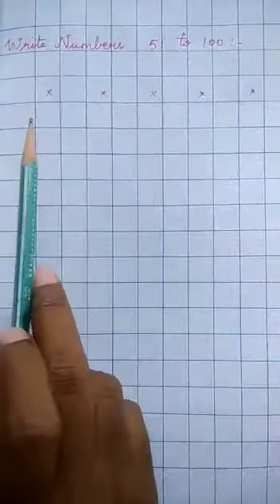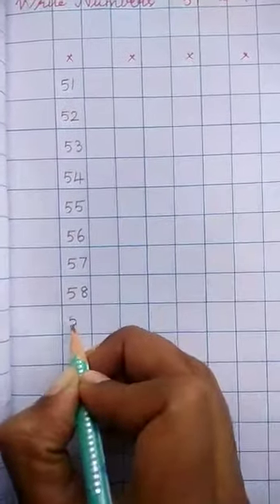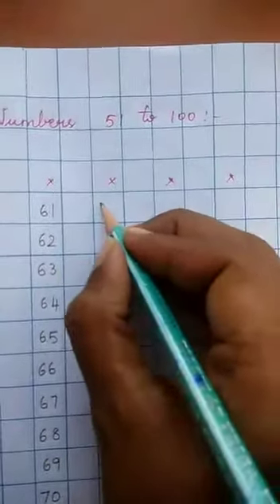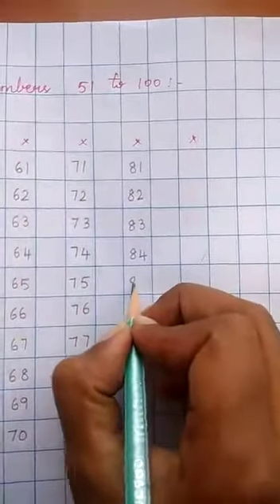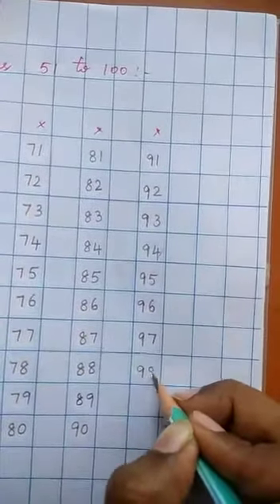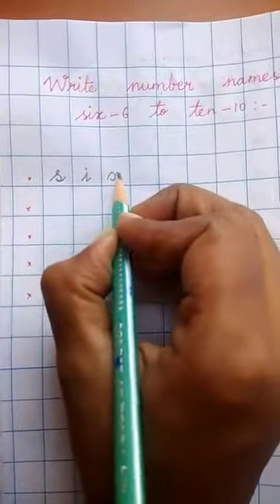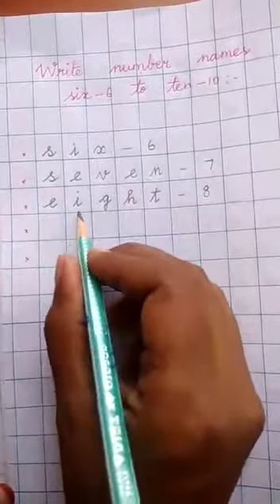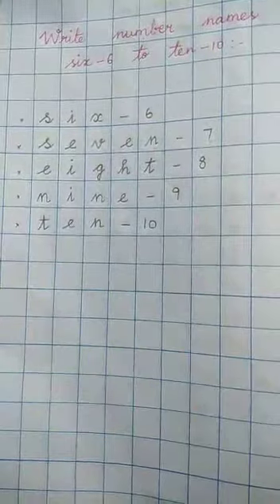Teaching maths numbers-50 to 100|number names-6 to10|read & write...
This video contains reading and writing numbers-50 to 100 &
six-6,
seven-7,
eight-8,
nine-9,
ten-10.